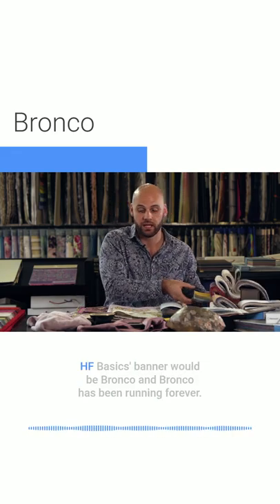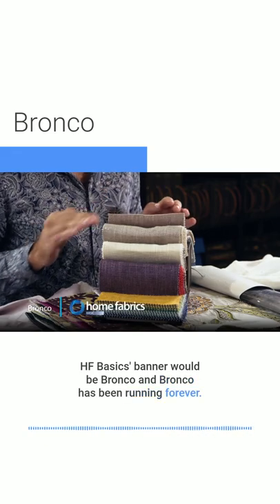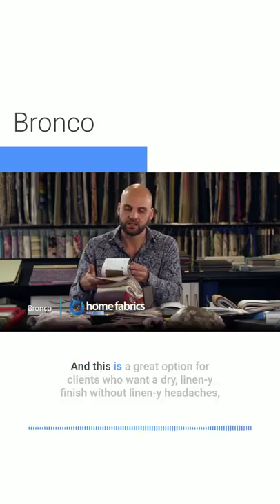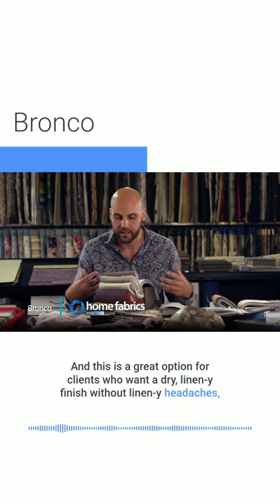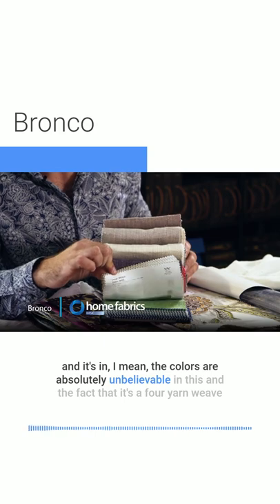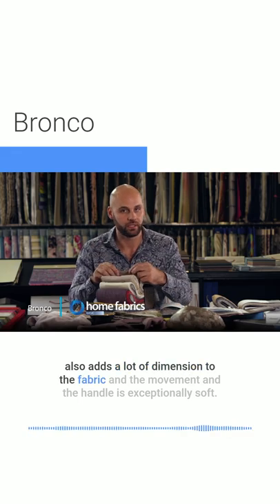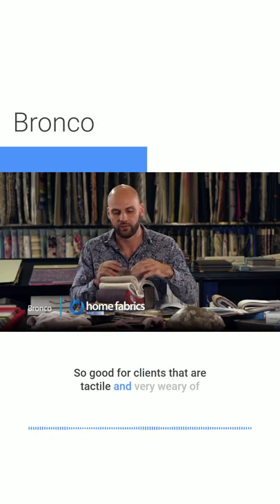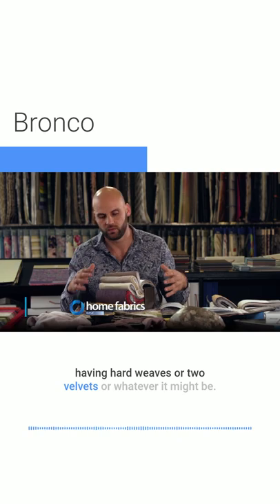Bronco Shorts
A favourite and always a good choice, Bronco is a great fabric available in a myriad of colours from Home Fabrics.